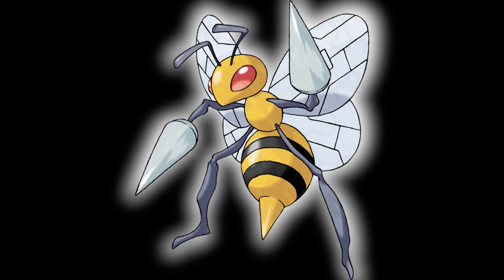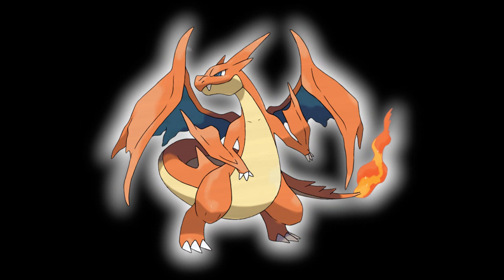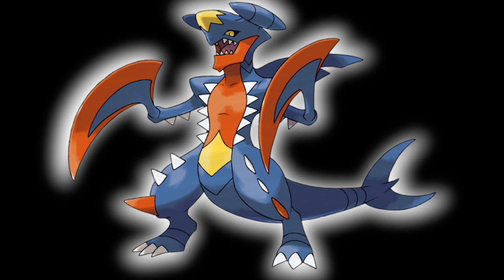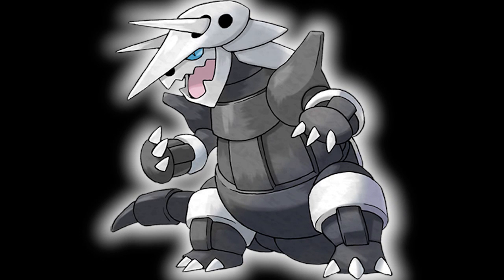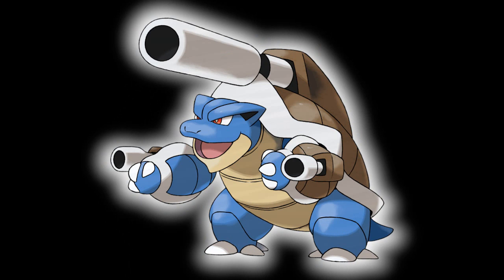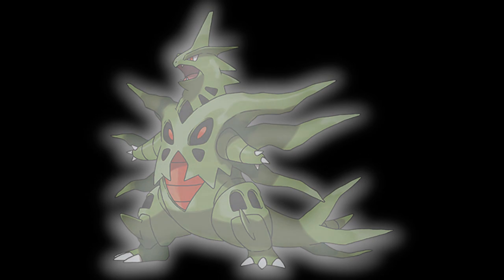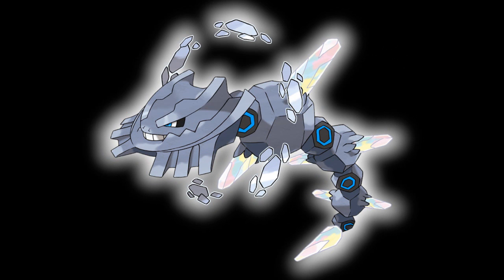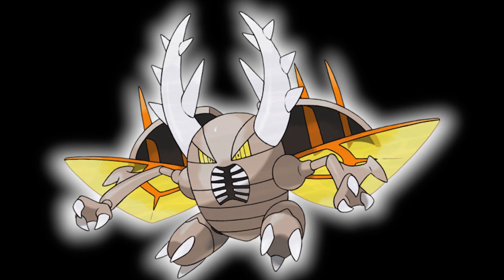TOP 13 POKEMON LISTS | Favorite Looking Mega Pokemon!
Dovi counts down the coolest looking Mega (and Primal) Pokémon!
In order:
"Shades of Red (Theme of Pallet Town)" by halc
"My Friend Mudkip (Dewford Town ~ Surfing" by halc
"Slowpoke Shuffle (Azalea Town)" by WillRock
"Argent Vexemon (Ice Path)" by The Orichalcon
"Hope to See You Again Soon... (Pokémon Center)" by ProtoDome, Level 99
"Home Is Where the Luvdisc Is... [Hearthome City (Day)]" by ProtoDome